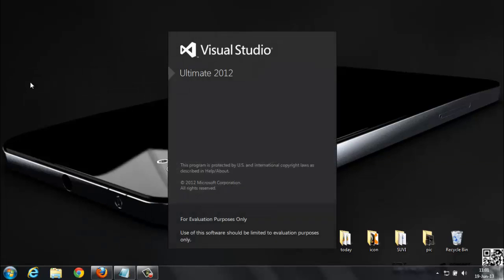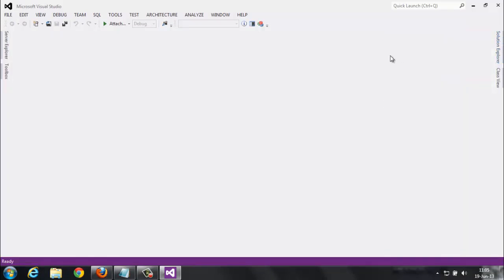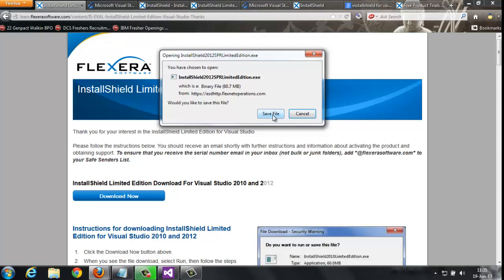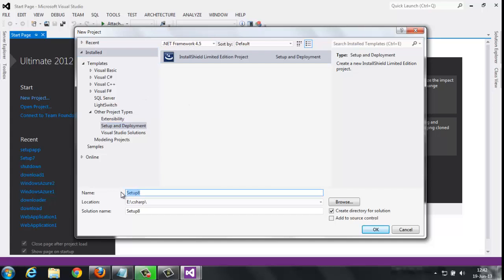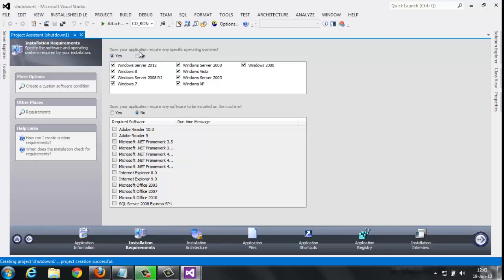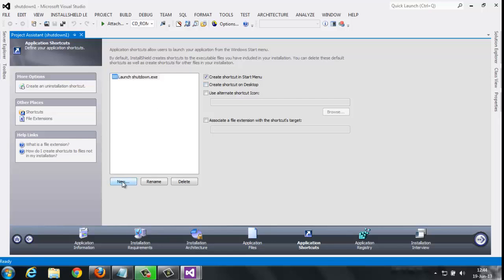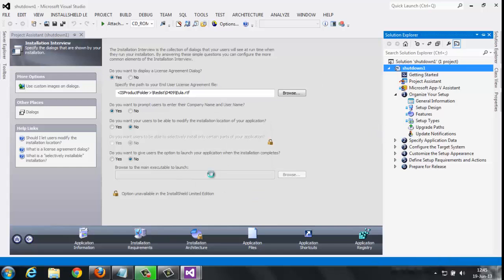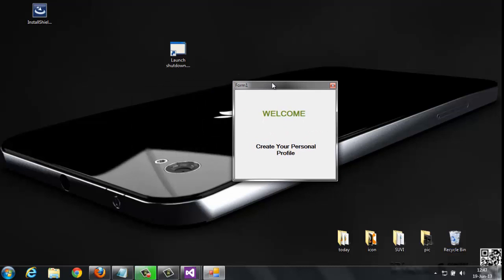how to create setup installation form in visual studio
software exe file for install,,,
make your own software in visual studio